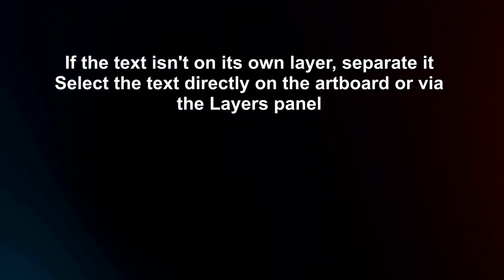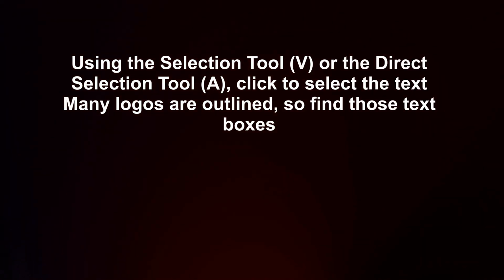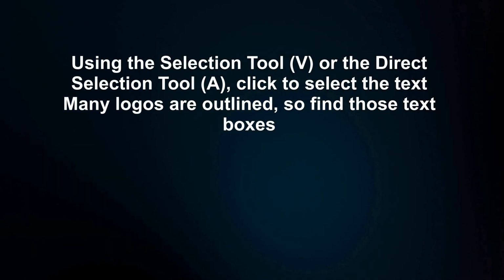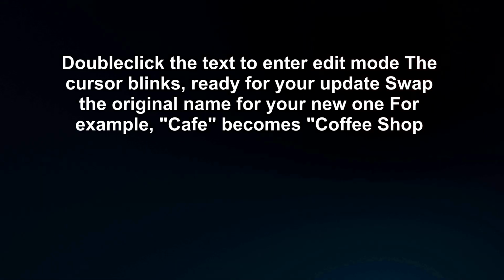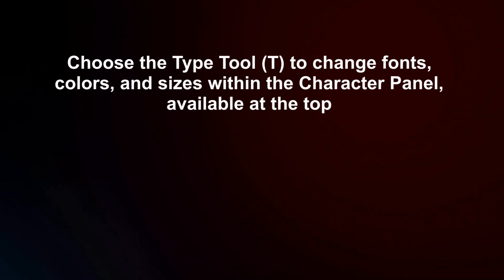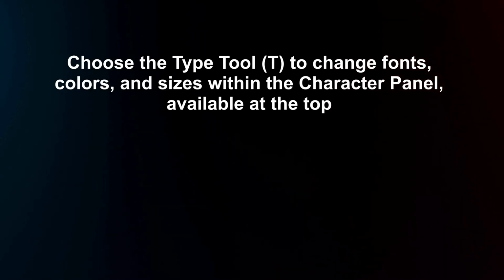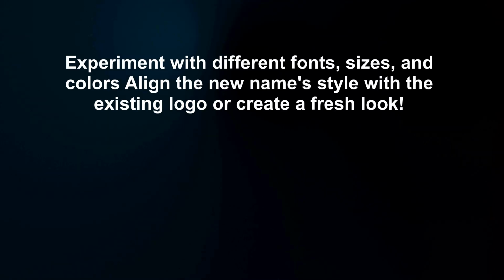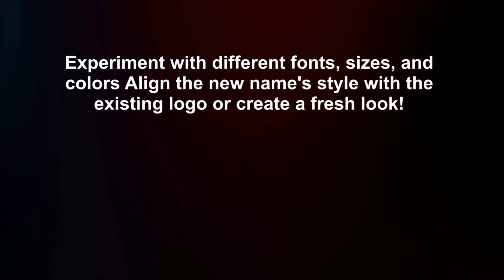How to Change Name Free Pik In Logo Adobe Illustrator - GUIDE!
How to Change Name Free Pik In Logo Adobe Illustrator helps you customize logos with free Pik assets in Adobe Illustrator by showing how to modify the name element effectively, ensuring your logo reflects your unique brand identity.

00:00 Intro
00:09 Open in Illustrator
00:20 Separate the Text
00:40 Enter Edit Mode
00:55 Change Font, Colors, and Sizes
01:10 Adjust Placement